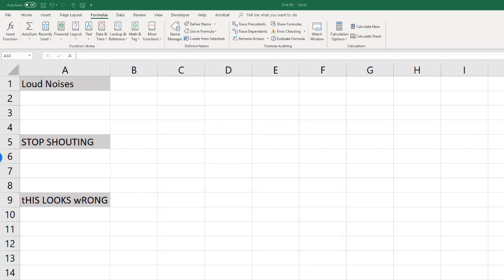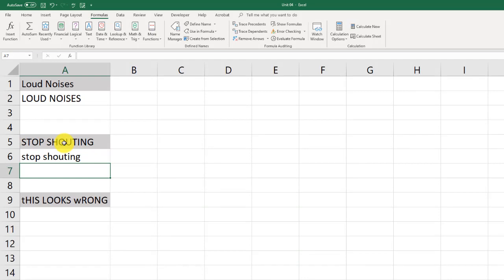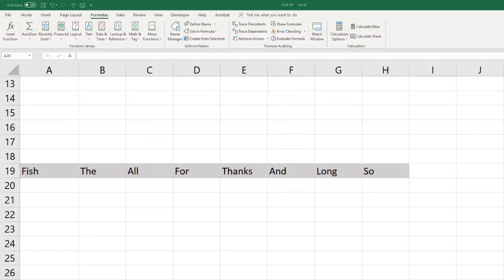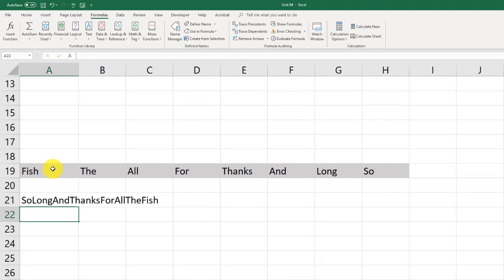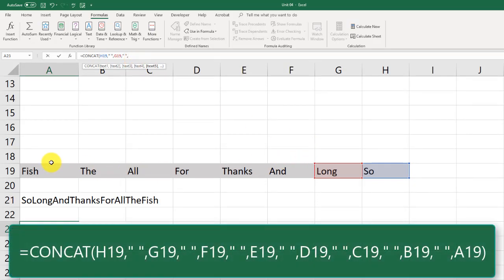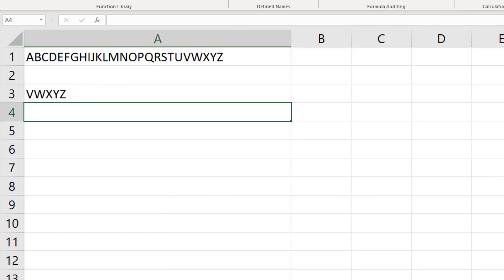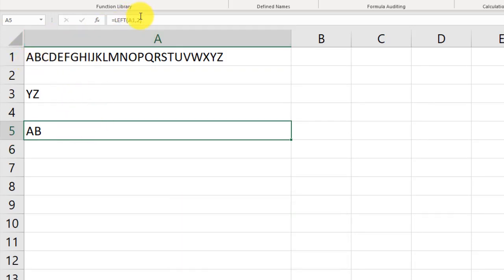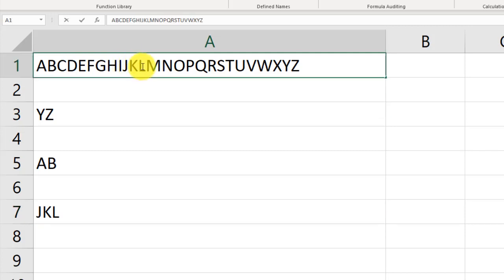Using Functions To Format (04.07) - Microsoft Excel: From Beginner to Certified Professional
Excel has a cool ability that allows you to format your data based off of functions. When you complete this lesson, you will be able to use UPPER, LOWER, PROPER, CONCAT, RIGHT, LEFT, and MID. You will also learn why you shouldn’t use CONCATENATE anymore.